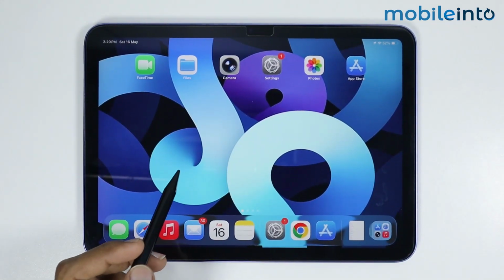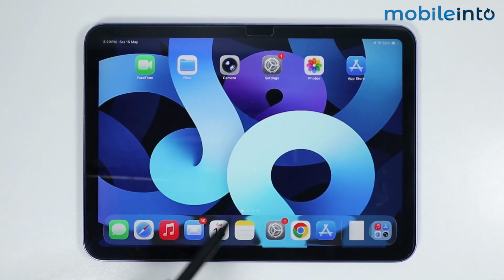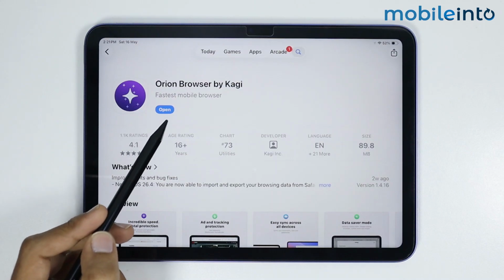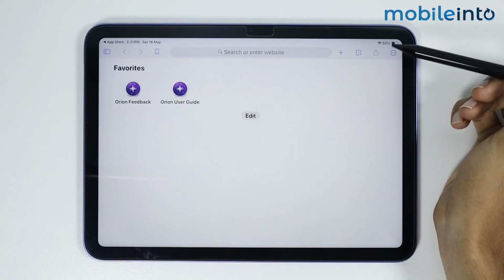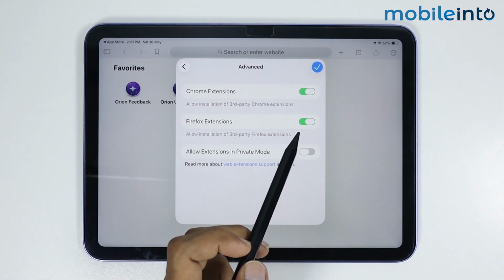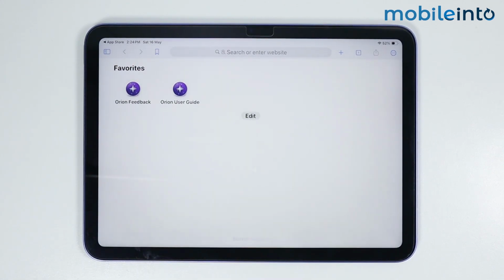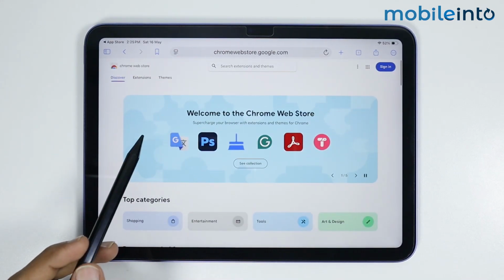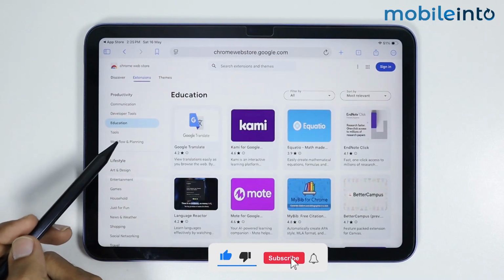How to Use Chrome Extensions on iPad Air M4 - Add Chrome Extensions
In this video, we will learn how to use Chrome extensions on an iPad Air M4. If you want to add or install Chrome extensions on iPad Air M4, follow these steps.